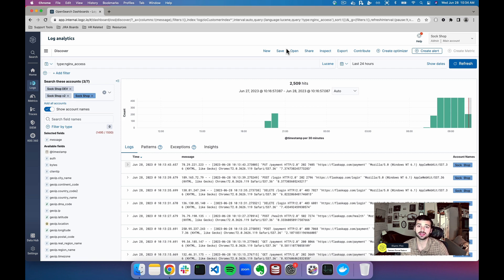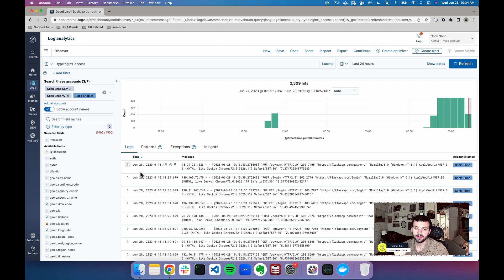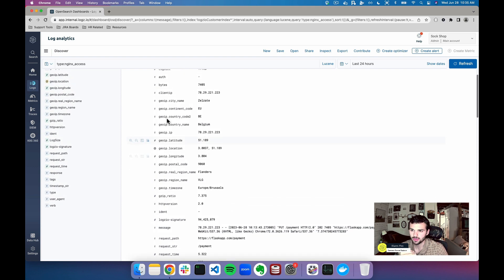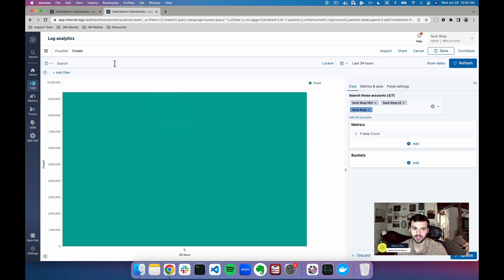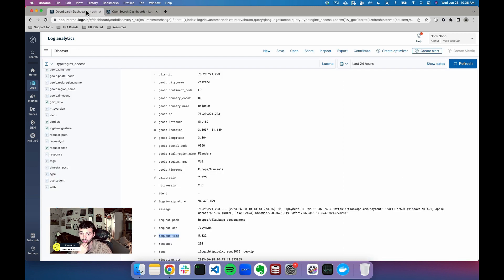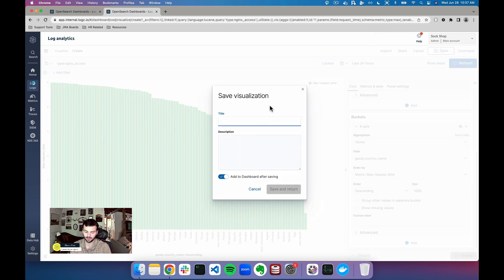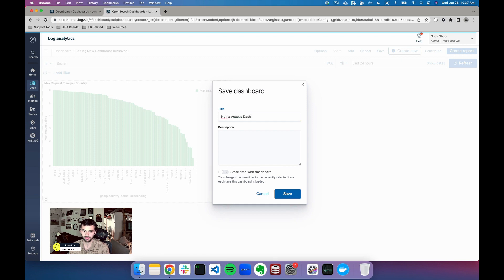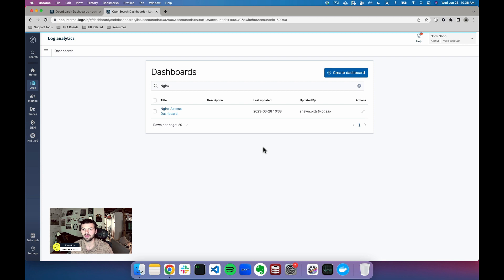Getting started with OpenSearch Dashboards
Dashboards serve as a collection of visualizations your team can use to monitor services, applications, and more.